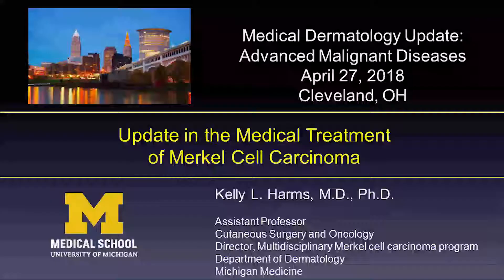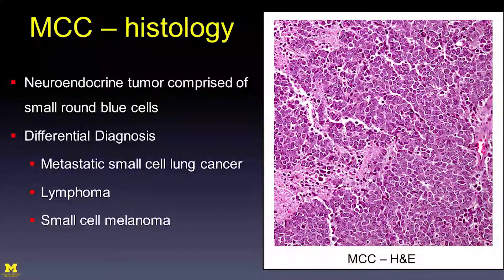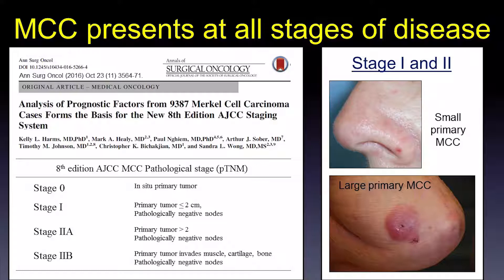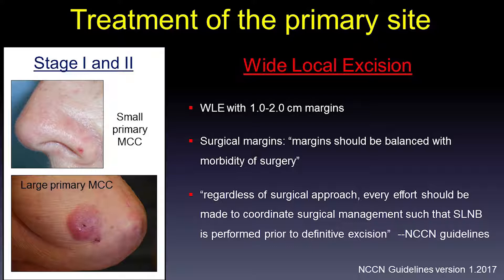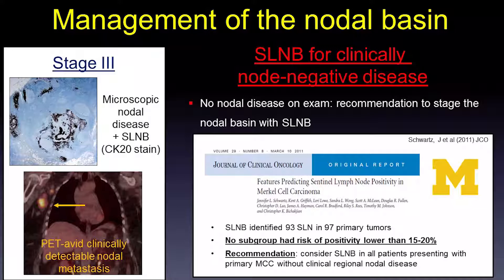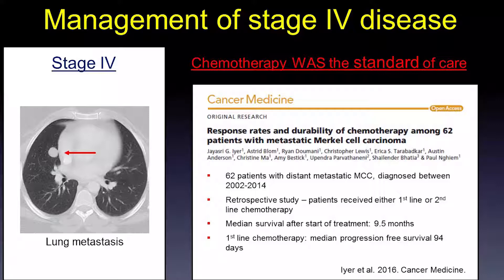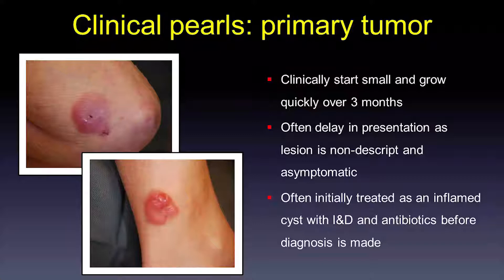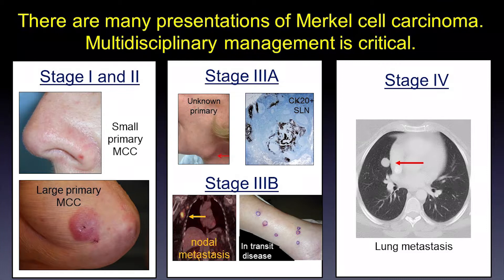Update in Medical Treatment of Merkel Cell Carcinoma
The Update in Medical Treatment of Merkel Cell Carcinoma webcast will review the clinical presentation of Merkel cell carcinoma, as well as current guidelines.
Faculty: Kelly L. Harms, MD, PhD, University of Michigan

The video was produced by the Cleveland Clinic Foundation Center for Continuing Education and the Dermatology and Plastic Surgery Institute.

Interested in related CME education?